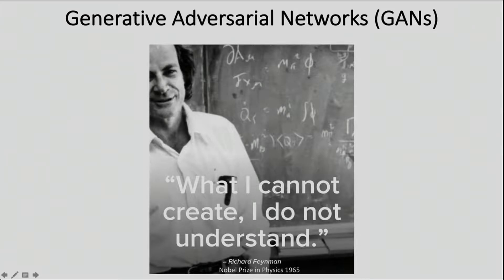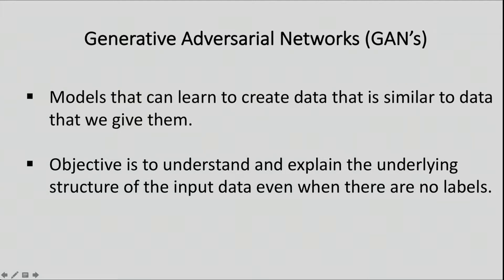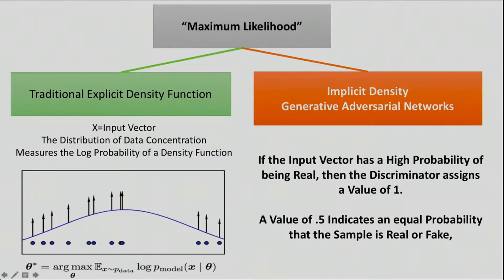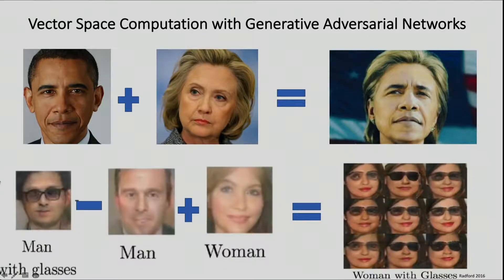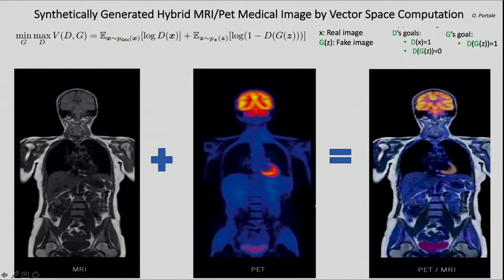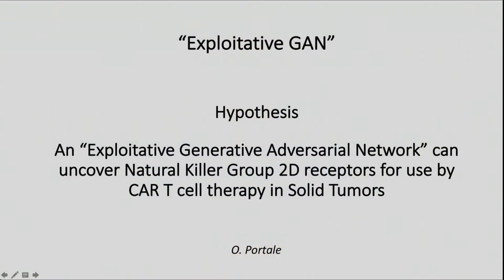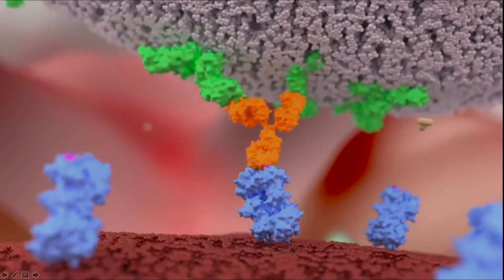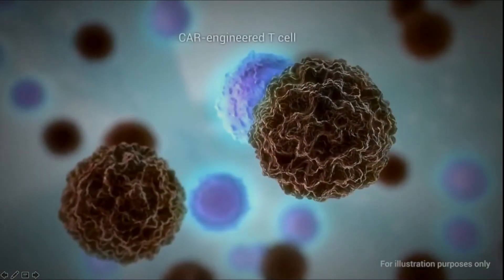Generative Adversarial Networks, Orlando Portale UC San Diego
AI/Machine Learning Lecture, Generative Adversarial Networks, with Medical Examples. UC San Diego.